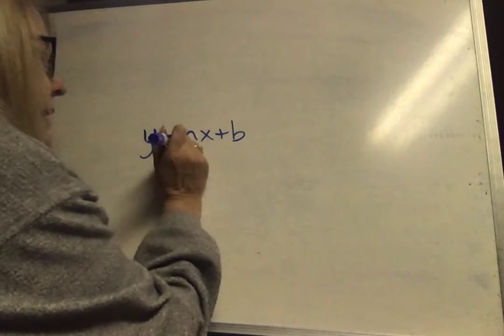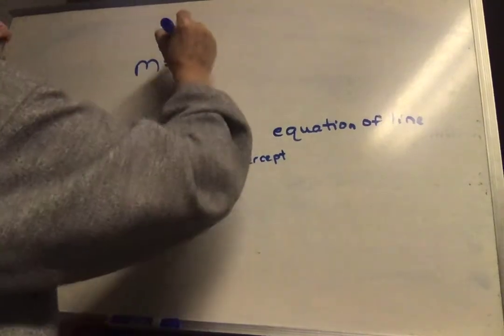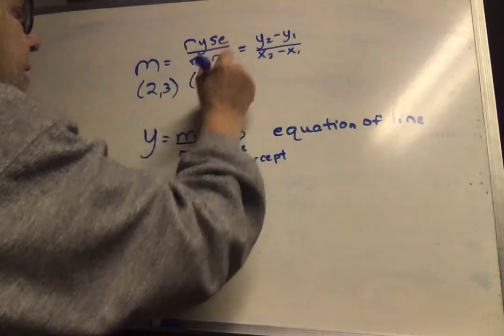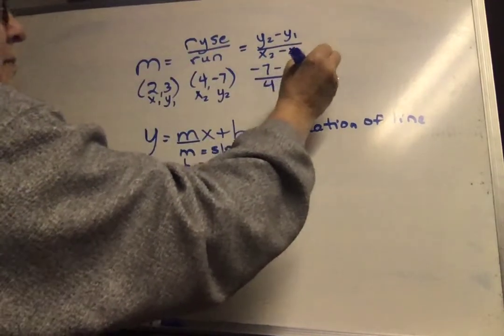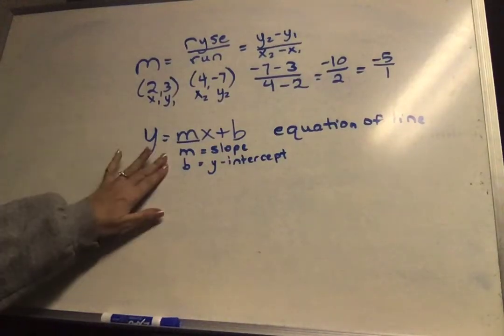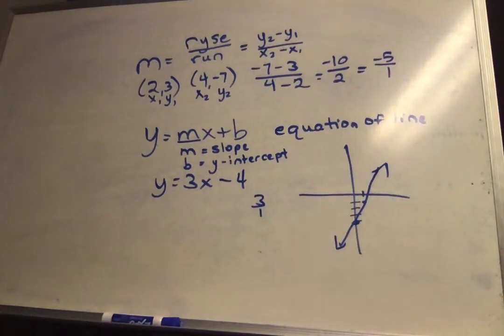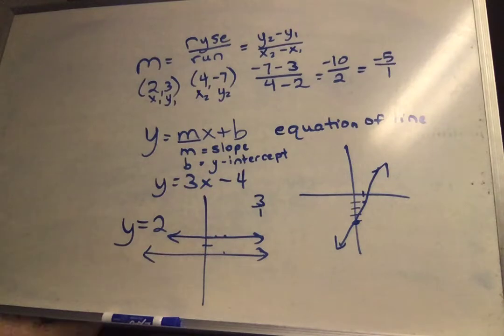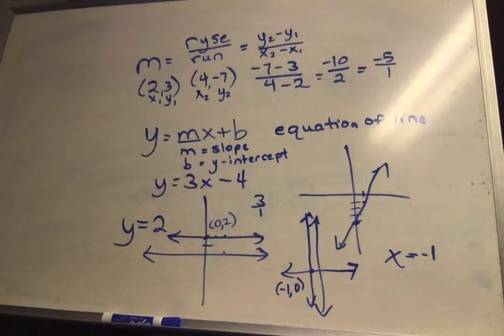2 1 1st day, line and slope